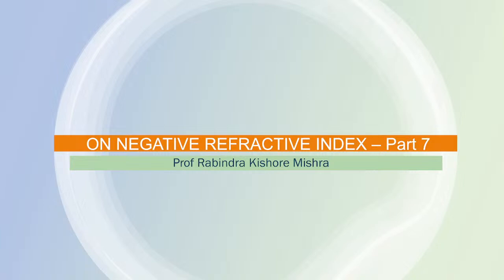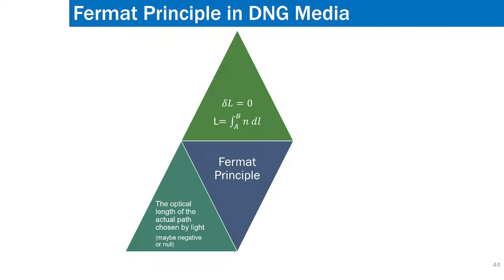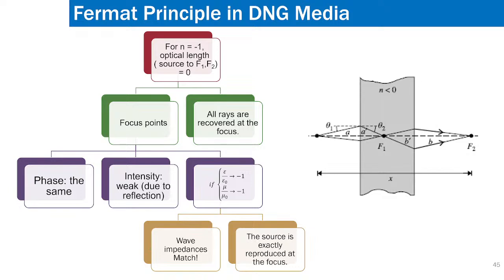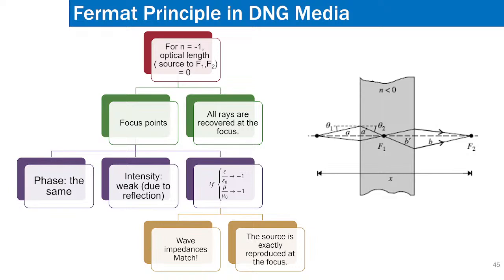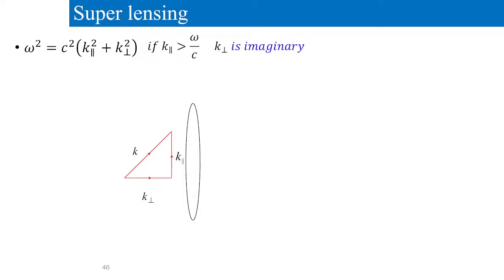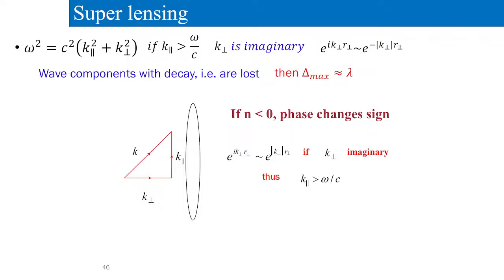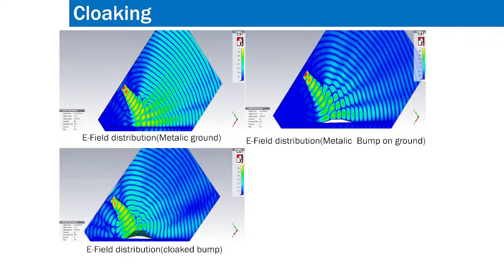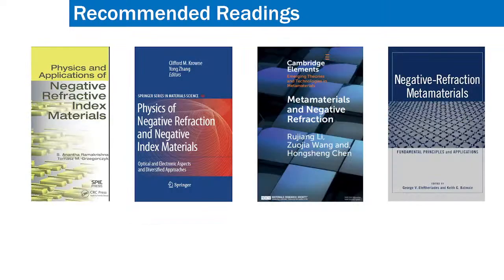ON NEGATIVE REFREACTIVE INDEX - PART 7